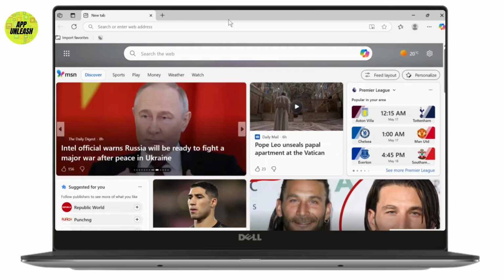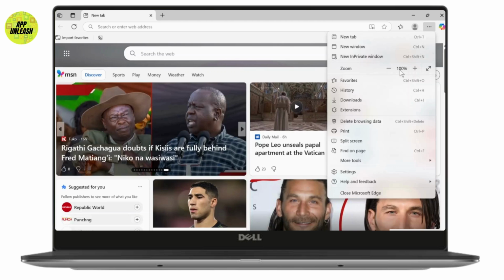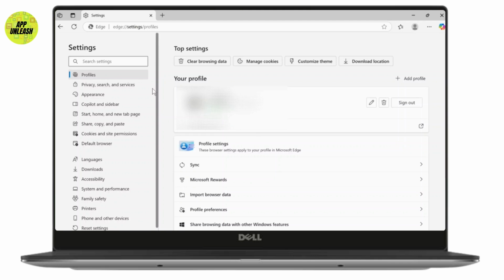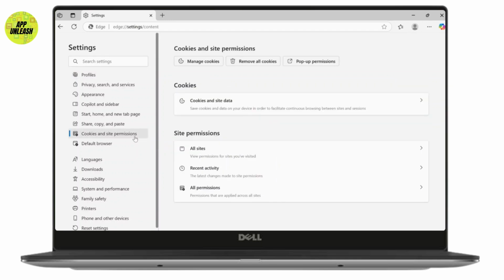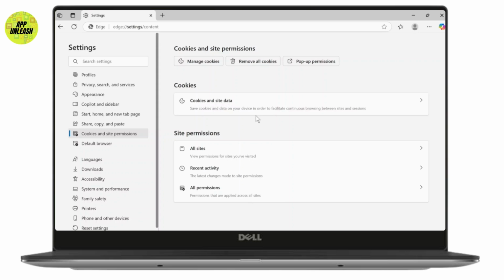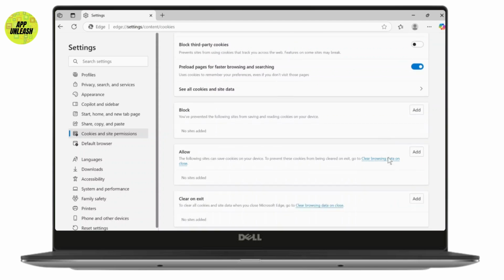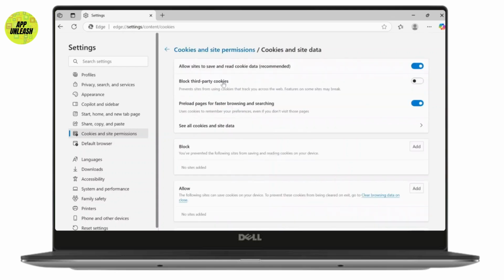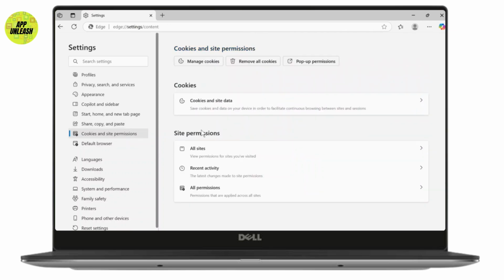How to Stop Microsoft Edge from Blocking Downloads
How to Stop Microsoft Edge from Blocking Downloads (2025)!
Is Microsoft Edge preventing you from downloading files you trust? This video will guide you through the steps on how to stop Microsoft Edge from blocking downloads quickly and easily. Whether you're asking, "Why is Microsoft Edge blocking my downloads?" or need help adjusting the browser’s security settings, this tutorial has you covered. Learn how to safely manage download settings and bypass unnecessary restrictions. Watch now to see how you can stop Microsoft Edge from blocking downloads today!

Timestamps:

00:00 How to Stop Microsoft Edge from Blocking Downloads
00:10 Why Is Microsoft Edge Blocking My Downloads?